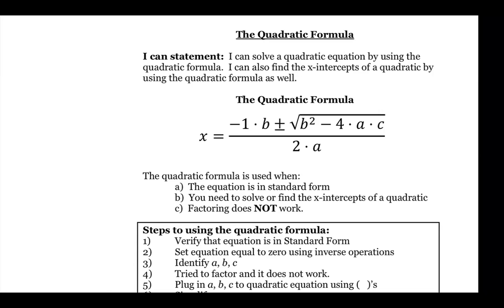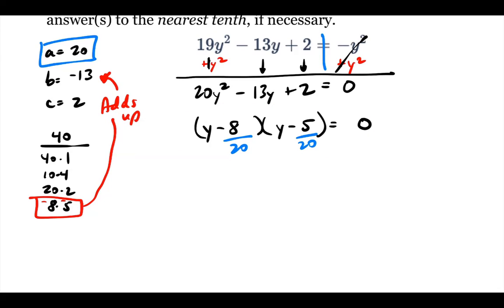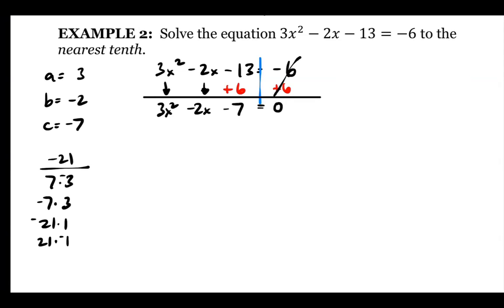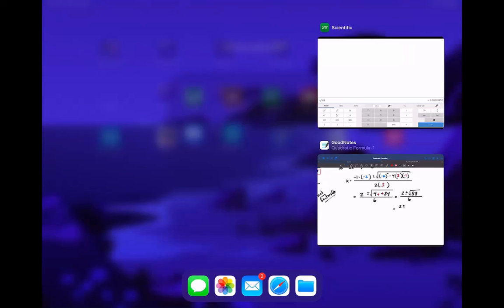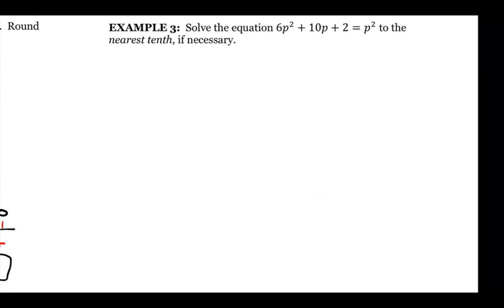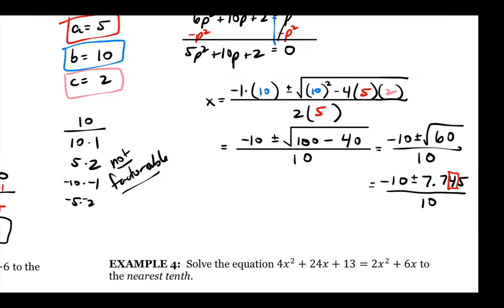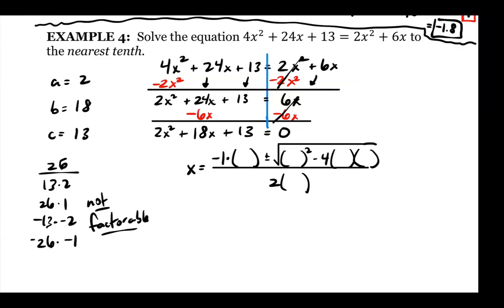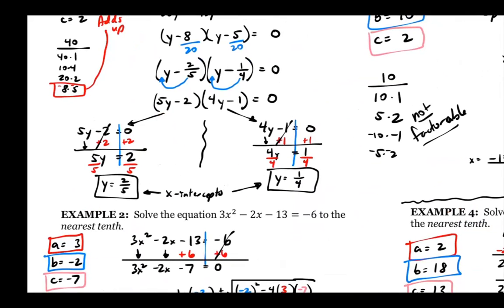9/20 - Quadratic Formula